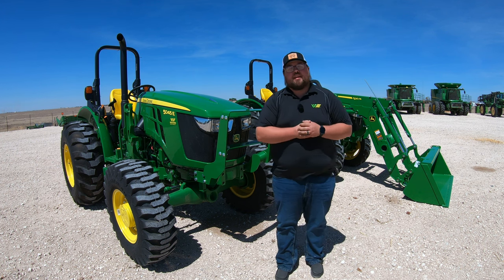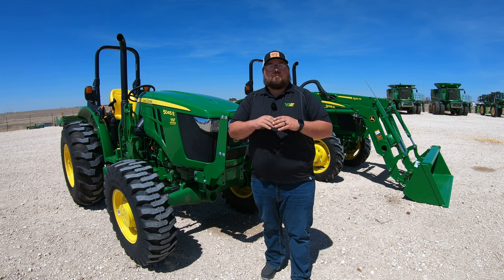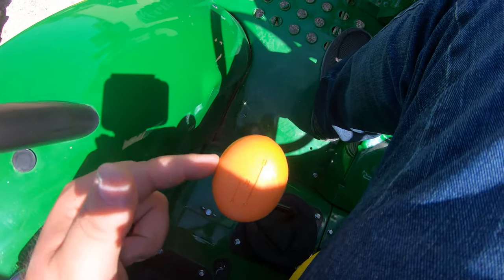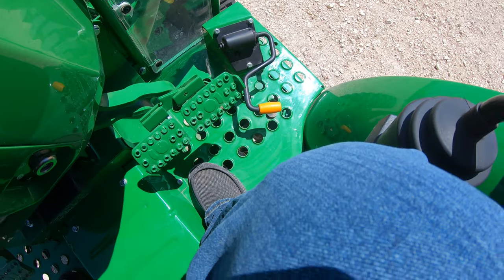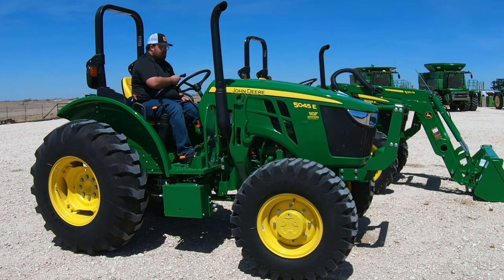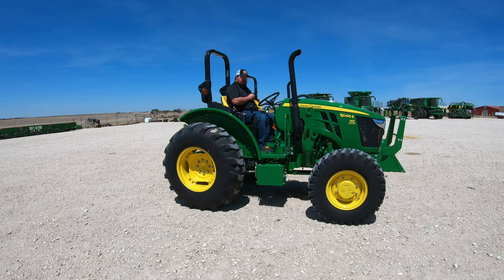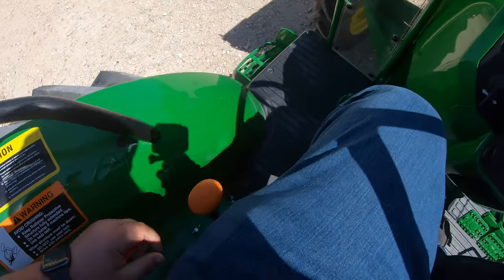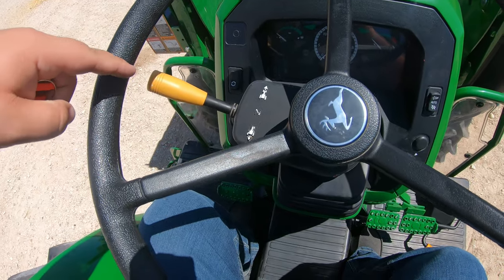Tractor Driving Tutorial - How to Drive John Deere SyncShuttle & PowrReverser Transmissions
In this video we demonstrate how to operate two popular transmissions tyles on John Deere Tractors, the 9F/3R SyncShuttle and the 12F/12R PowrReverser. These transmission names are specific to John Deere, but this demonstration would be helpful for any nonhydrostatic utility tractor in other brands such as Kubota, Mahindra, etc.

0:00 - Intro: Introduction and comparison of hydrostatic transmissions and geared transmissions in compact and utility tractors.
1:09 - Overview of Transmission Types: Explanation of the 9-3 sync shuttle and 12-12 power reverser transmissions in John Deere tractors.
2:58 - Operating the 9-3 Sync Shuttle Transmission: Step-by-step guide on how to drive a tractor with a 9-3 sync shuttle transmission.
6:30 - Operating the 12-12 Power Reverser Transmission: Instructions on how to operate a tractor with a 12-12 power reverser transmission, including the use of the power reverser lever.
10:53 - Why Different Transmission Options Exist: Discussion on the reasons for different transmission options in tractors, focusing on price points and usage types.
12:16 - Ease of Using Geared Transmissions: Reassurance on the ease of using geared transmissions and concluding remarks with an invitation to subscribe and check out additional resources.